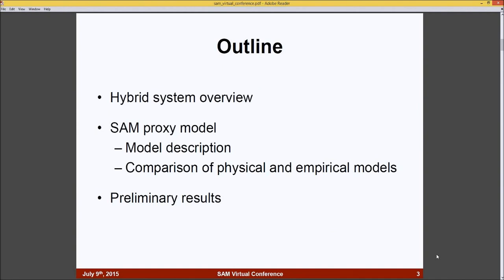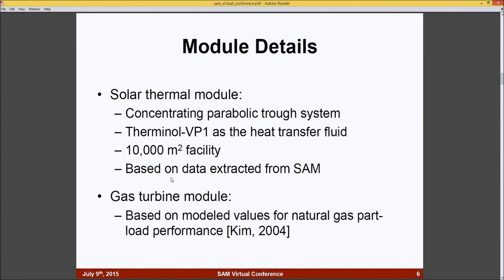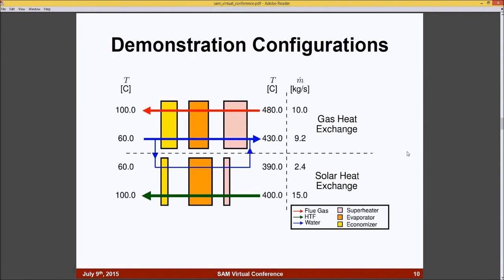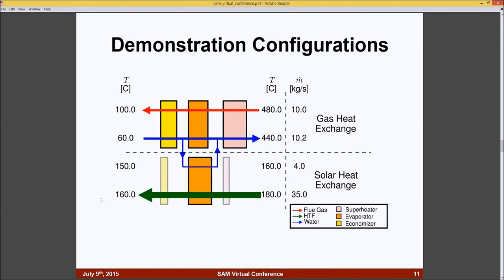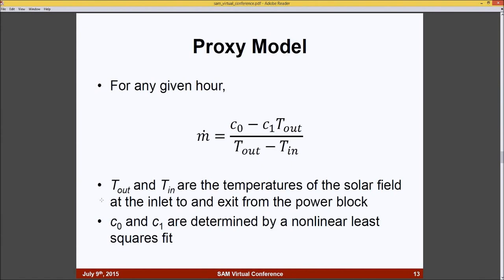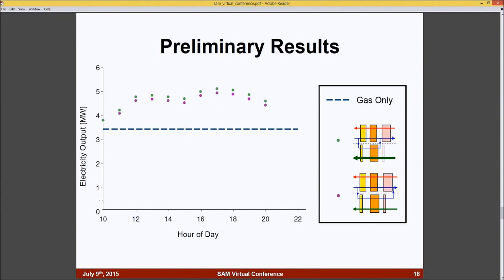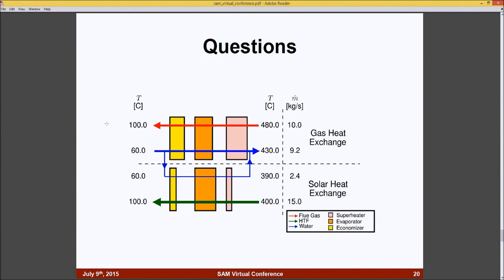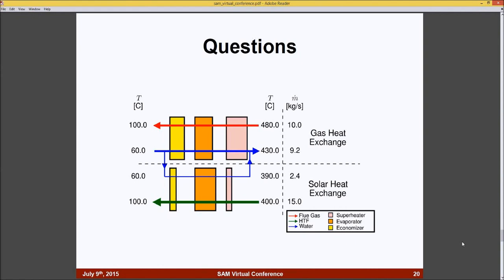Virtual Conference 2015 SAM Proxy Model for Hybrid Solar Gas Optimization, Philip Brodrick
Philip Brodrick of Stanford University describes a model they are developing for hybrid solar-gas power generation.